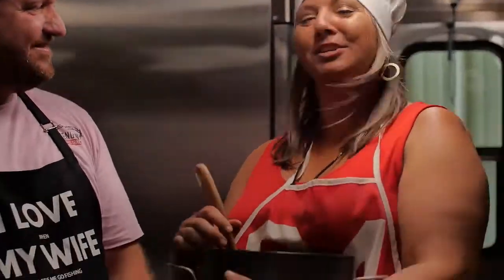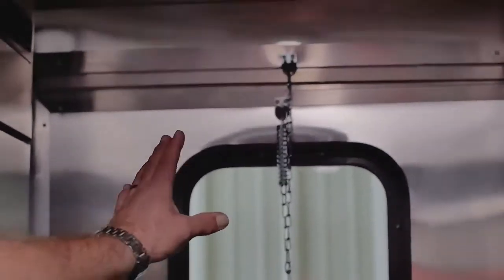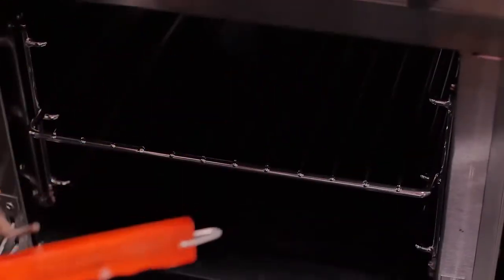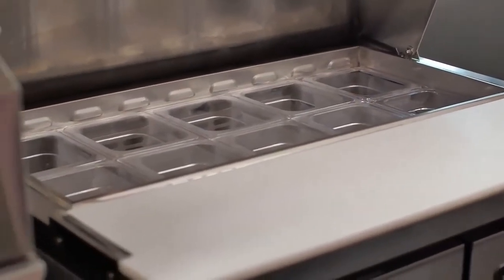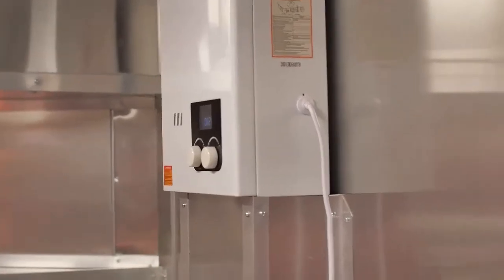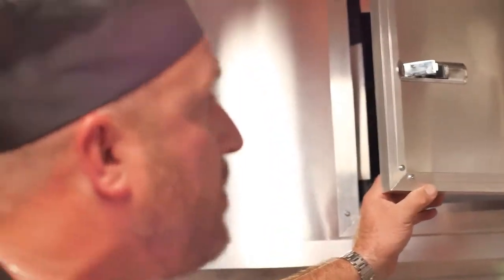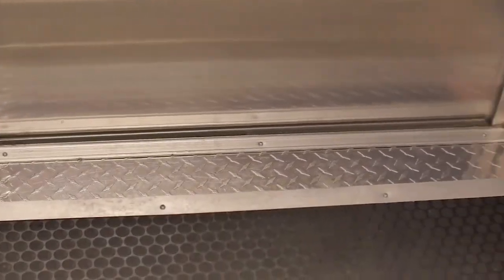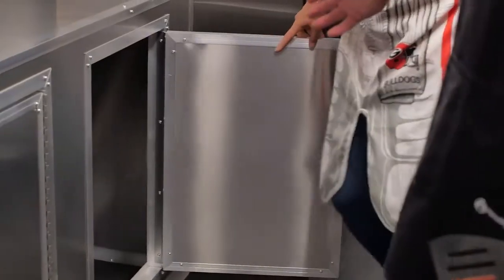👨‍🍳🔥 MOBILE KITCHEN FOR SALE | Renown Cargo Trailers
Check out this beauty. Get your turnkey food trailer ordered today!

Douglas, Ga.